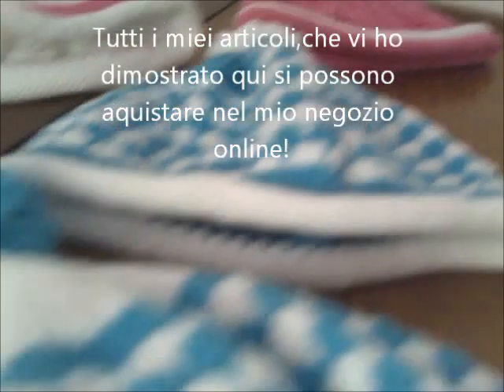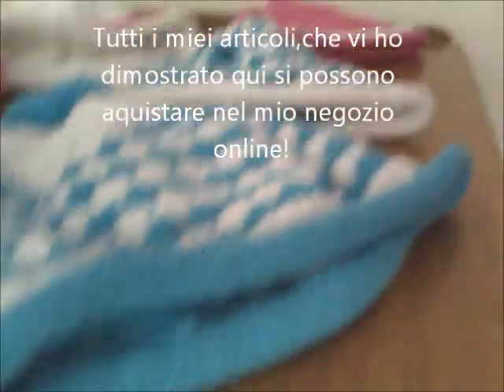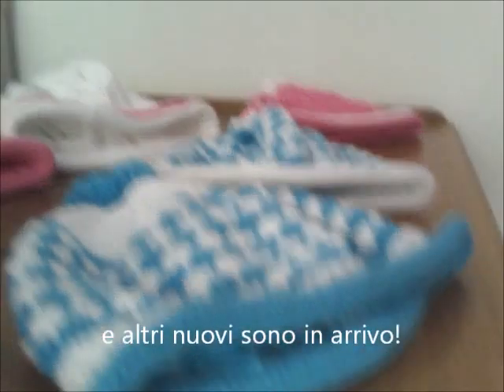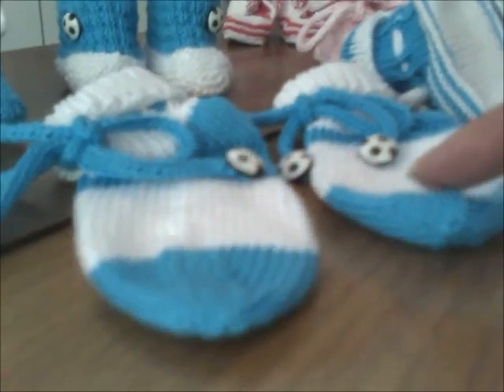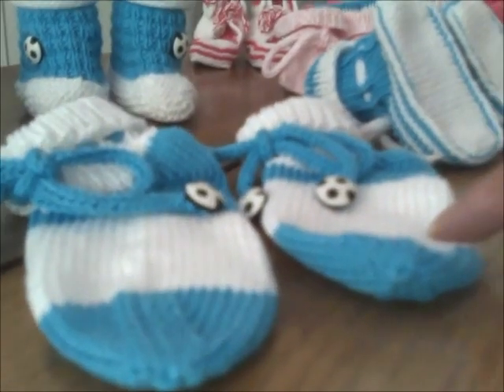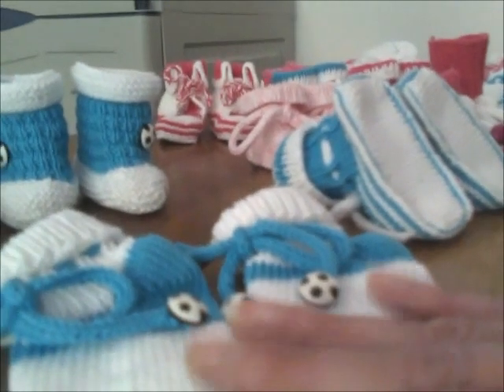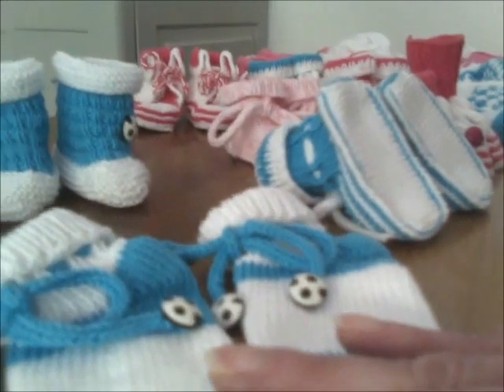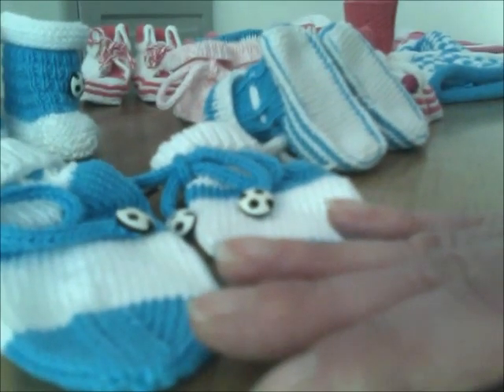Babucce e Berretti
Per informazioni mi potete trovare nella pagina Facebook; Beghi uncinetto per passione
Tutti i lavori che vi presento  nel video,vengono creati personalmente da mè, con tanta gioia e passione!E sono lavorati a mano!